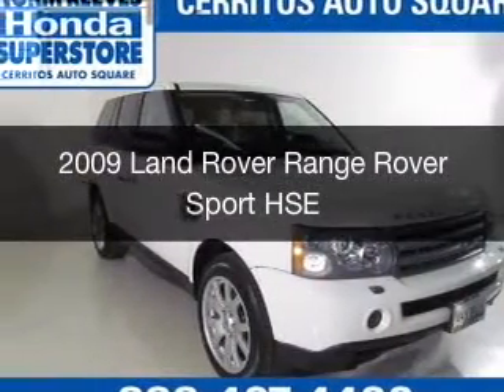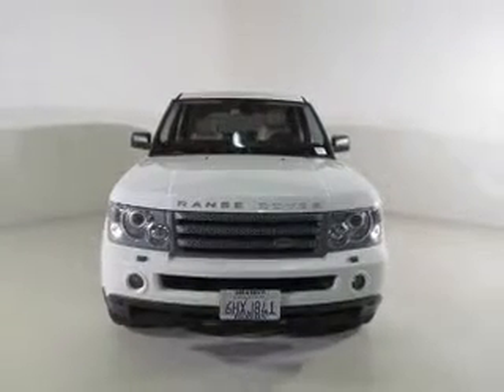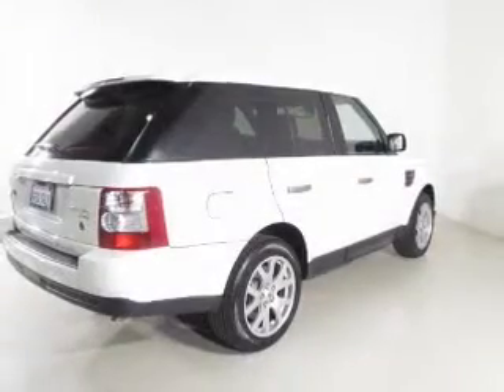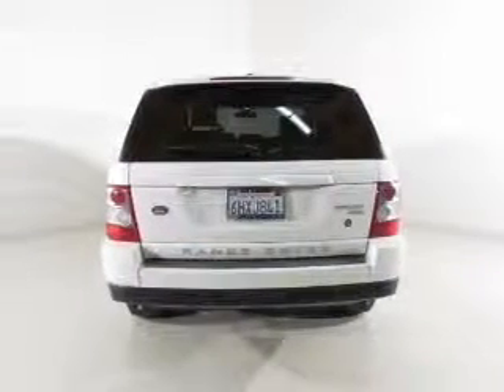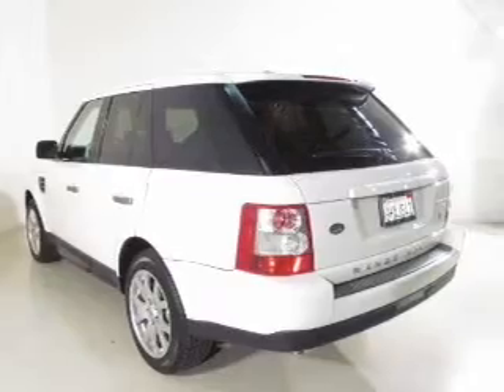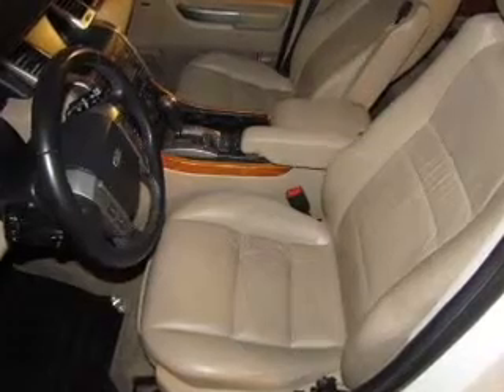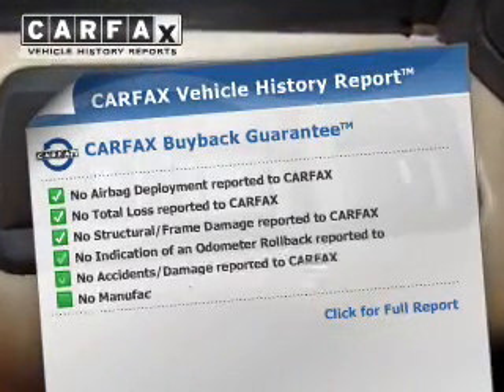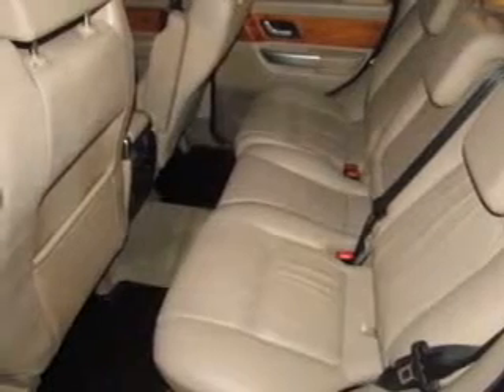2009 Land Rover Range Rover Sport - Cerritos CA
Year: 2009
Make: Land Rover
Model: Range Rover Sport
Trim: HSE
Engine: 4.4 liter 8 cylinder 32 valve
Transmission: 6-Speed Automatic
Color: Alaska White
Mileage: 55039
Address:
18500 Studebaker Road